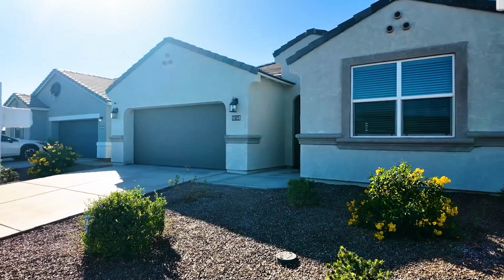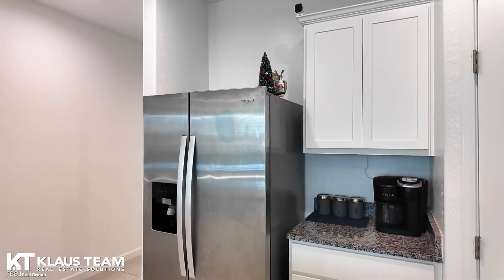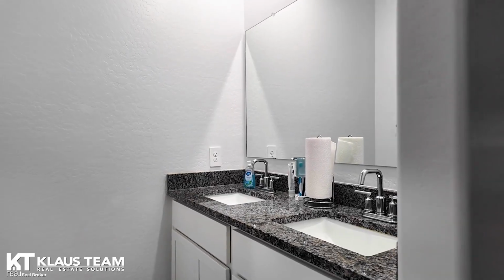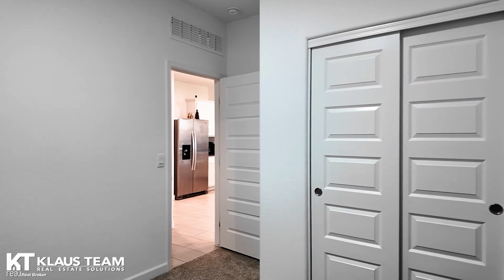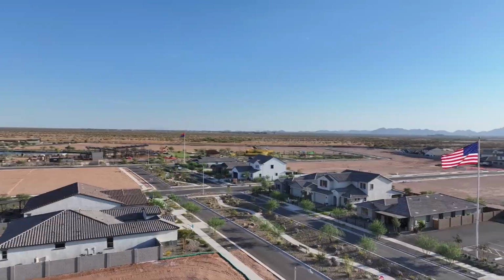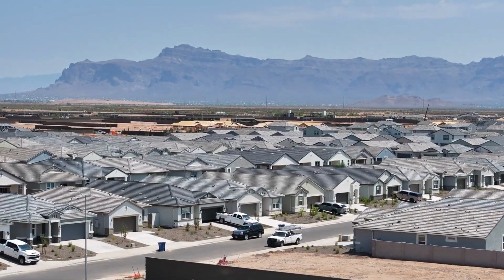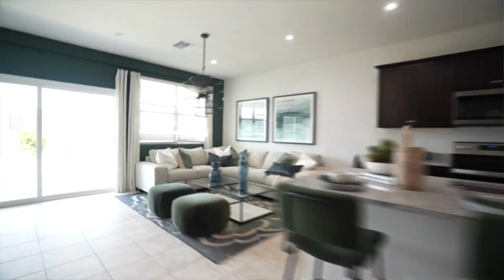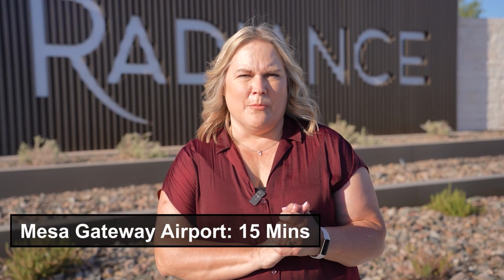Inside Tour of $500,000 Home in Radiance | Superstition Vistas | Apache Junction Mesa Arizona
Step inside this better-than-new 2023-built home in the highly sought-after Radiance Neighborhood by DR Horton. This stunning 5-bedroom, 2-bathroom home offers modern design, functional living spaces, and upgrades that make it truly move-in ready!

🔑 Key Features:

Open floorplan with a breakfast bar, dining area, granite counters, and stainless steel appliances.

Ample cabinets and a pantry for all your storage needs.

Spacious bedrooms and a well-thought-out layout for ultimate privacy.

Gorgeous backyard with real grass, stylish pavers, and a double gate—perfect for entertaining or relaxing.

Enjoy the convenience of a water system already installed.

No front neighbors and just steps away from the neighborhood park!

This home is a must-see, combining modern elegance and a prime location in Superstition Vistas, Apache Junction, Arizona.

👉 Ready to explore your dream home? Watch the full walkthrough now!

Since 2003, The Kenny Klaus Team has been serving the East Valley. Experts in Arizona Real Estate, with over 100 years combined real estate experience, we strive to exceed our client’s expectations.

The Kenny Klaus Team has consistently been ranked by the Wall Street Journal and Real Trends in the Top 125 teams in the U.S. since 2010. We have been voted Best Realtor numerous times by the Readers of the East Valley Tribune. Our Team are experts in Phoenix Arizona homes for sale including the surrounding communities such as Mesa, Gilbert, Gold Canyon, Goodyear, Apache Junction and the San Tan Valley.

Whether you are considering buying a home, selling a home or both, we know this area inside and out. We are experts in Arizona Short Sale and with Arizona HUD Homes. If you are hoping to avoid foreclosure, we have resources to inform and help you.

Klaus Team Real Estate Solutions
Real Broker